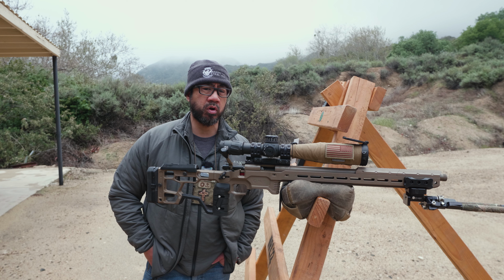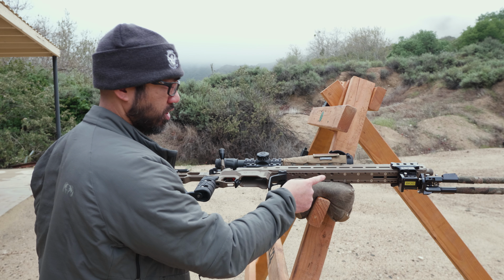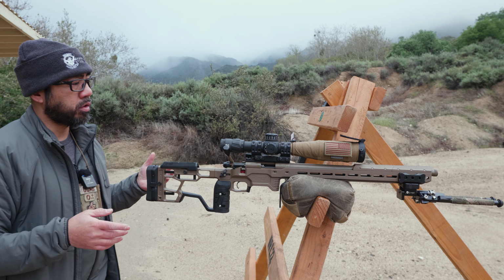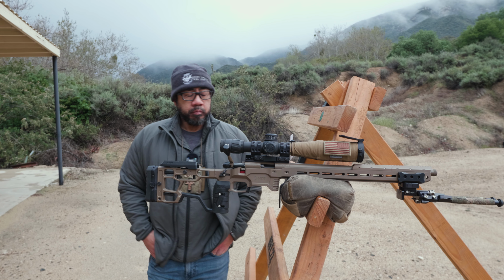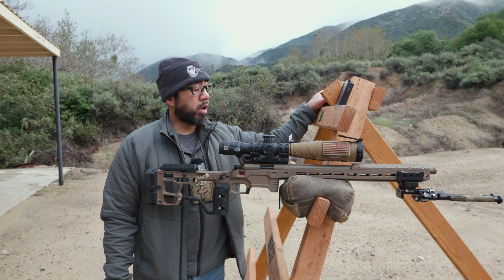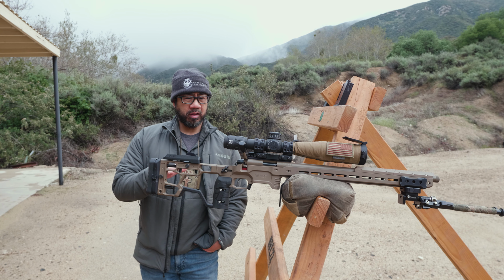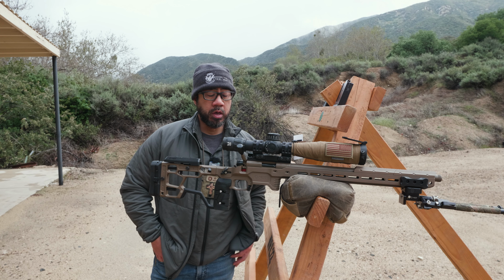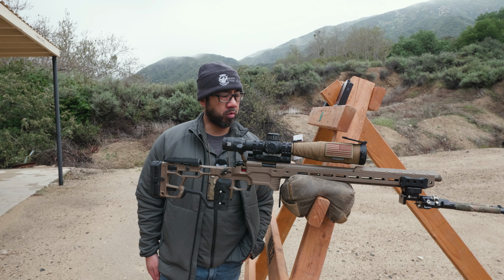MDT ACC Elite Chassis Overview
I acquired the MDT ACC Elite chassis nearly a year after it was released to consumers. This is my first ACC chassis which I have been wanting to try out in a rimfire platform.